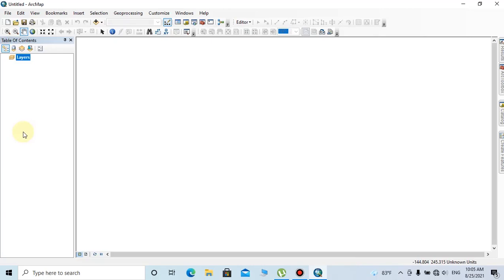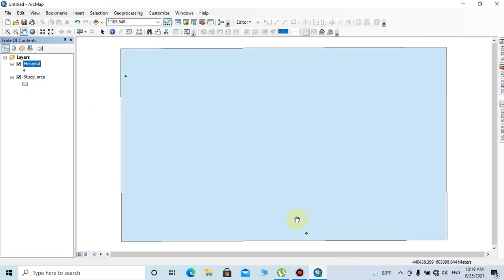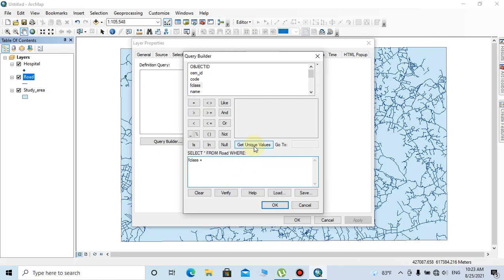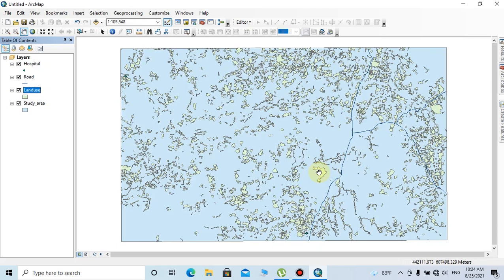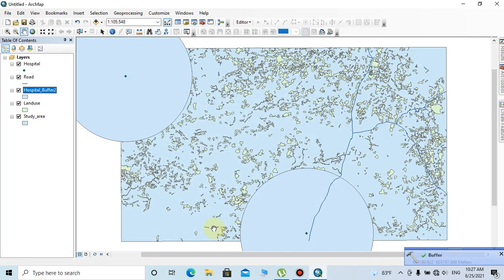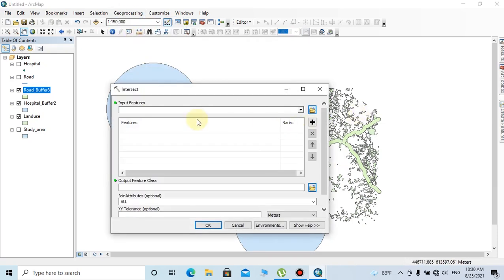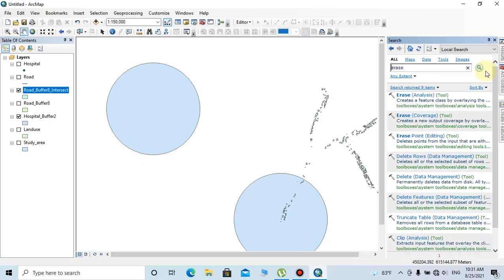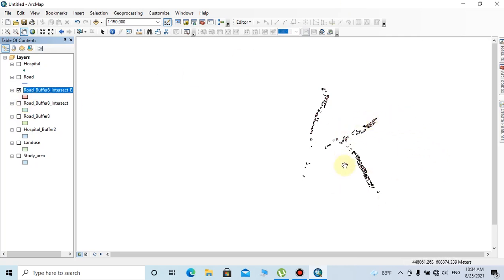Finding Most Suitable Area (Site selection analysis) in ArcGIS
This video will show you how to find the most suitable area for a particular reason or site selection for a construction project.

# Spatial Analysis in ArcGIS #

This is a simply explained method to find the most suitable area step by step. Hope to do a advanced python tool preparation video as soon as possible.